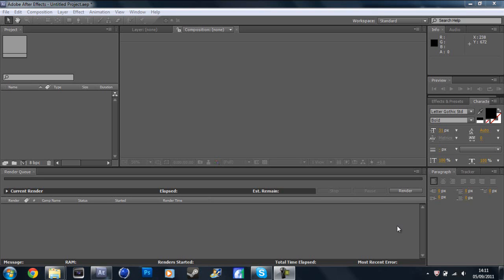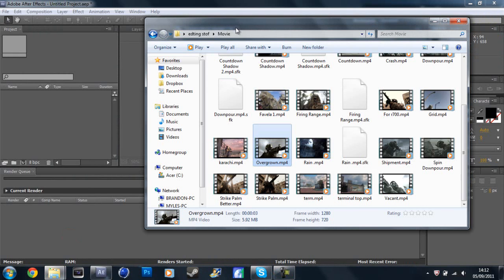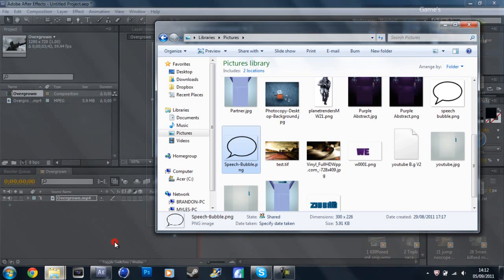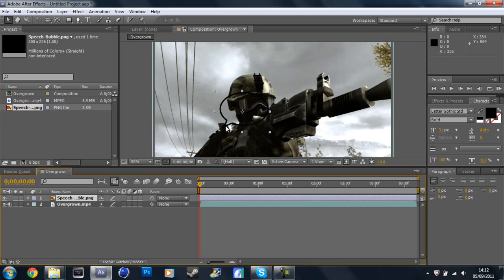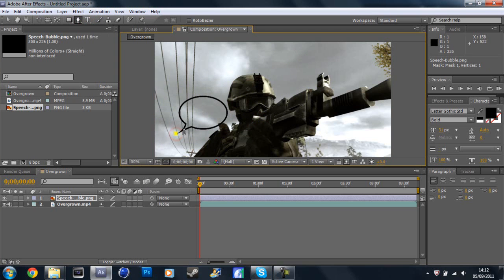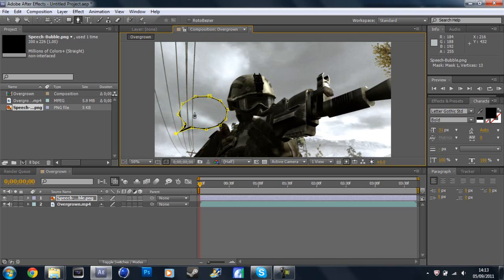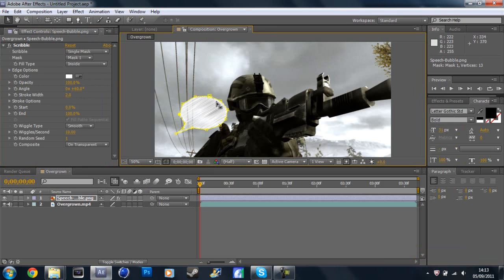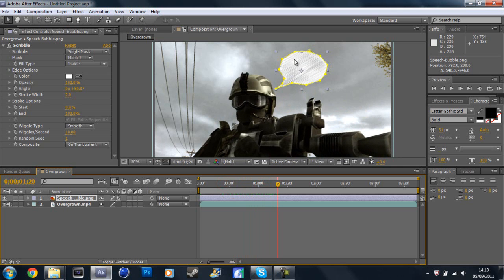After Effects- How to do the Speech Bubble Effect